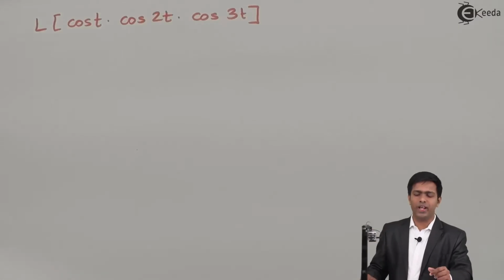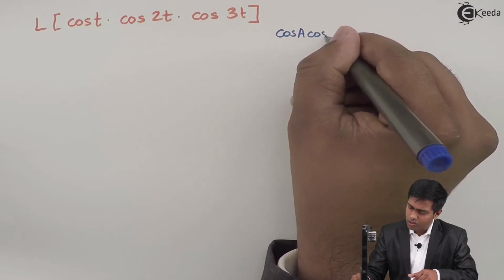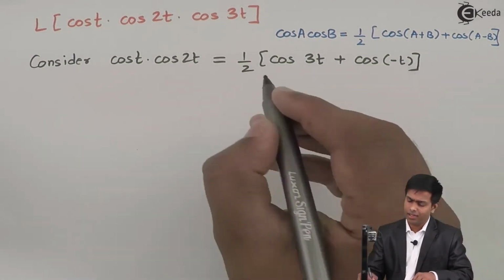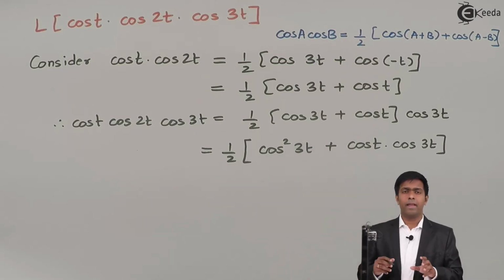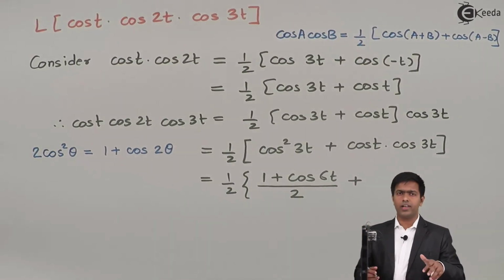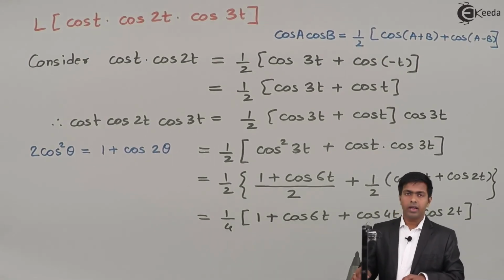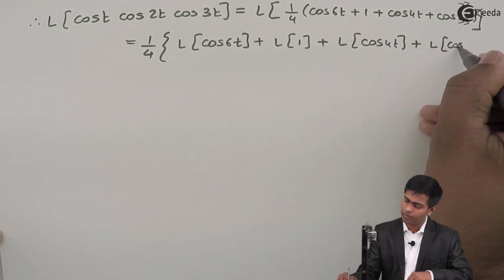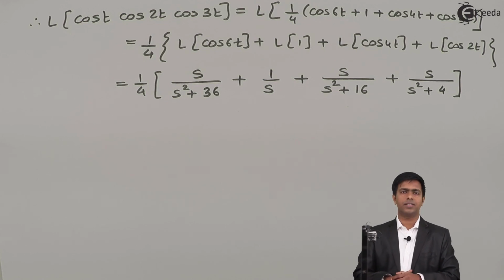Problem 3 Based On Laplace Transform Of Standard Functions - Engineering Mathematics 3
Welcome to our Engineering Mathematics 3 tutorial series! In this video, we delve into the Laplace Transform of Standard Functions, a crucial topic in the realm of engineering mathematics. Whether you're a student preparing for exams or an enthusiast eager to enhance your mathematical skills, this tutorial is tailored to provide comprehensive insights into Laplace Transforms.

In this session, we explore the Laplace Transformations of various standard functions commonly encountered in engineering applications. From exponentials to trigonometric functions, we unravel the techniques and strategies required to compute Laplace Transforms efficiently.

Join us as we demystify the complexities of Laplace Transformations, offering clear explanations and step-by-step solutions to standard function problems. Whether you're new to Laplace Transforms or seeking to deepen your understanding, this tutorial equips you with the essential tools to tackle engineering mathematics challenges with confidence.

Let's embark on this journey of mastering Laplace Transforms together and unlock new dimensions of mathematical knowledge.